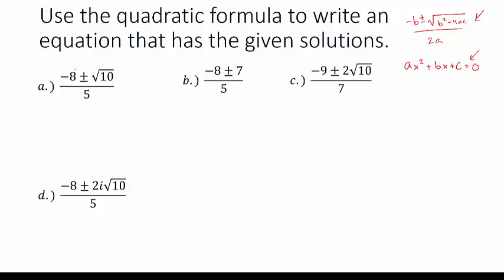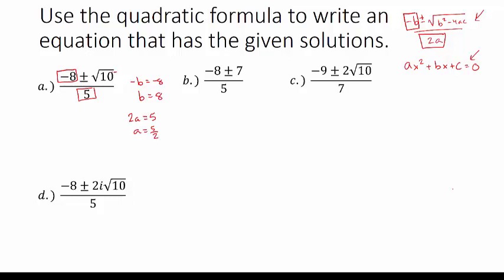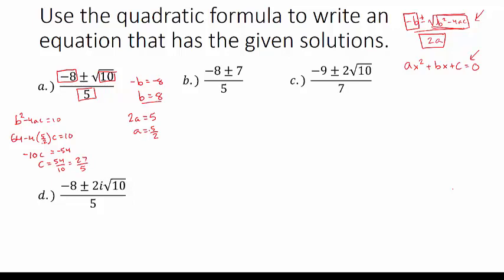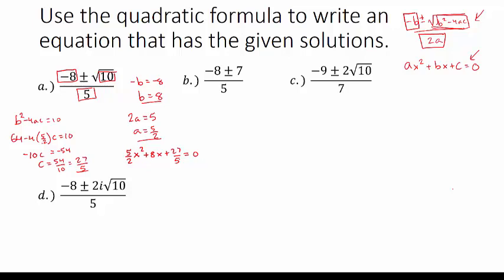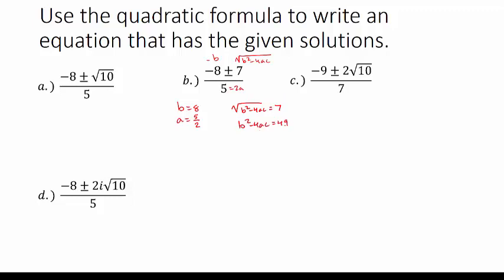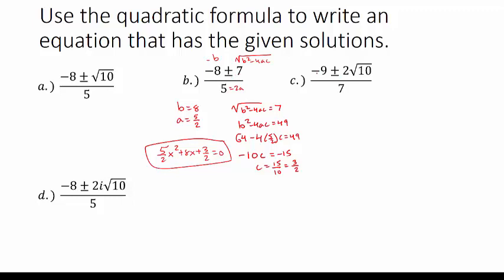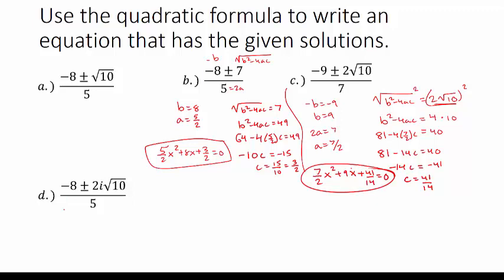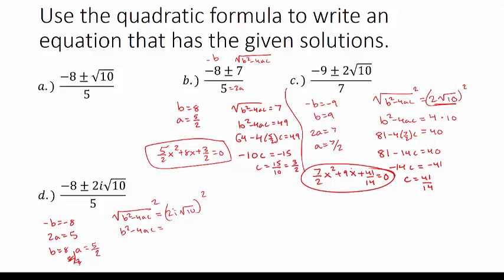writing quad equations from solutions